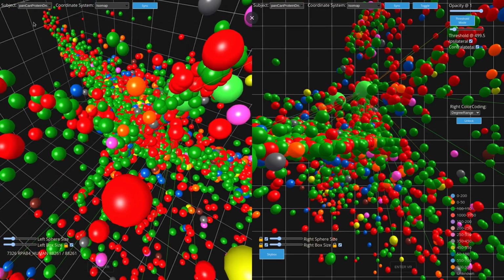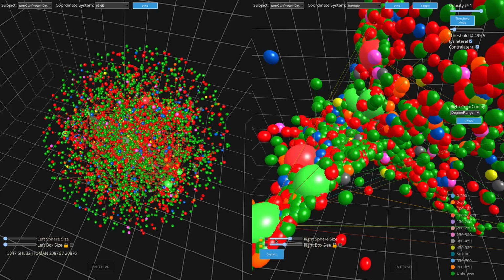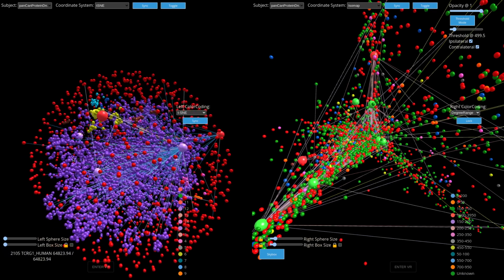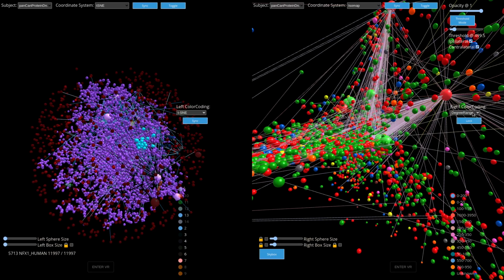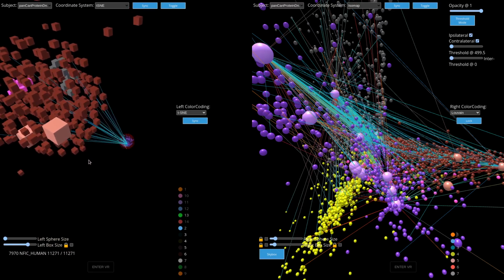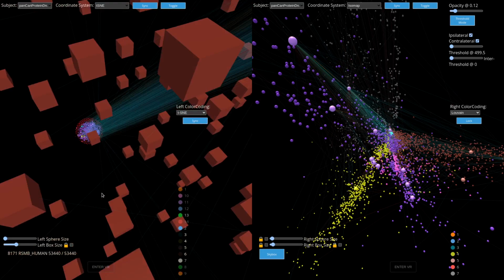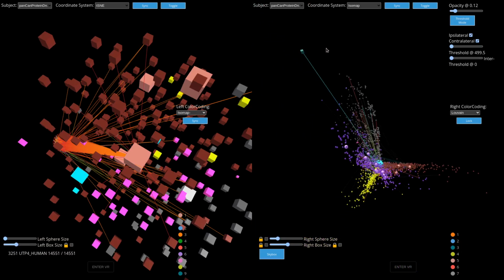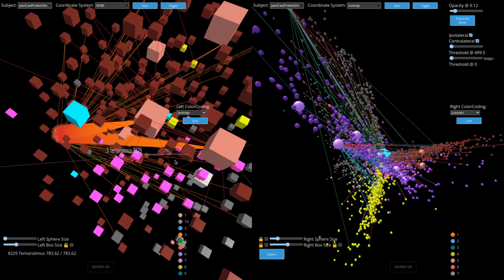CytoCave Live Demo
Demo of CytoCave software for the Bio+MedVis Challenge submission for the 2023 IEEE Vis Confernce